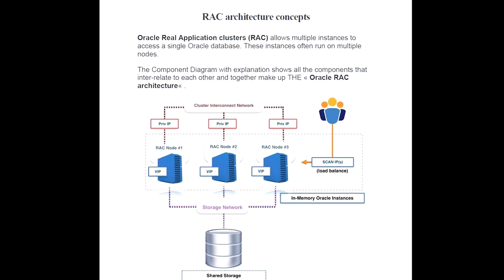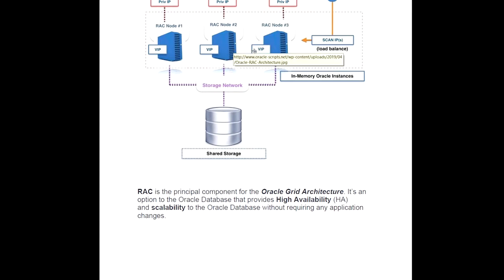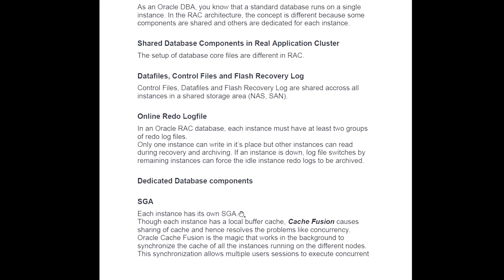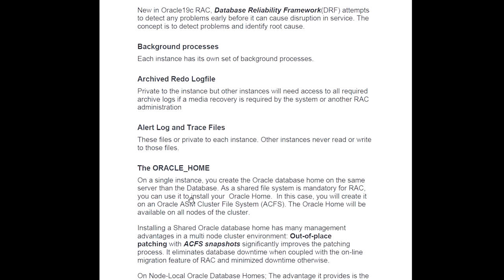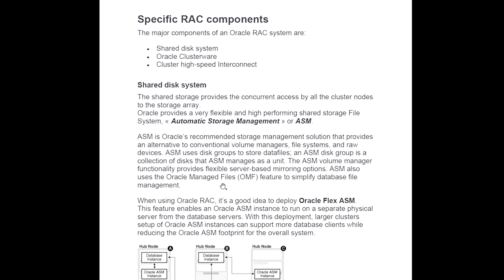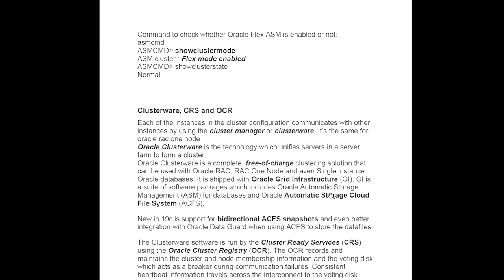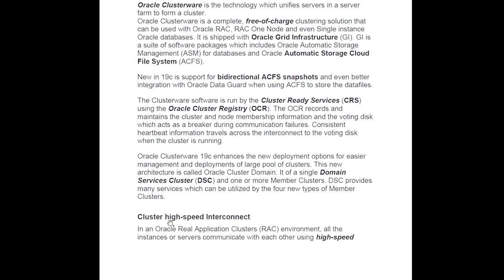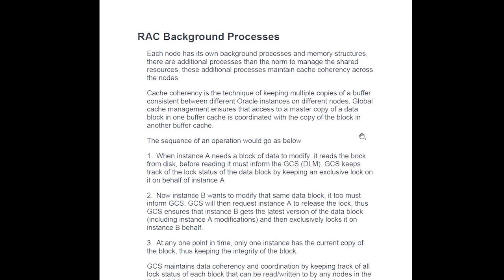Oracle RAC architecture, components and benefits| RAC concepts | Tutorials for beginners - Part 1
Oracle RAC architecture concepts and benefits and usage:
Oracle Real Application Clusters (RAC) allow customers to run a single Oracle Database across multiple servers in order to maximize availability and enable horizontal scalability, while accessing shared storage. User sessions connecting to Oracle RAC instances can failover and safely replay changes during outages, without any changes to end user applications, hiding the impact of the outages from end users.